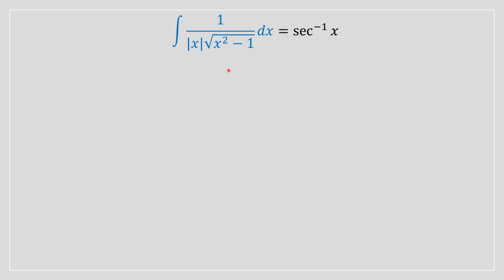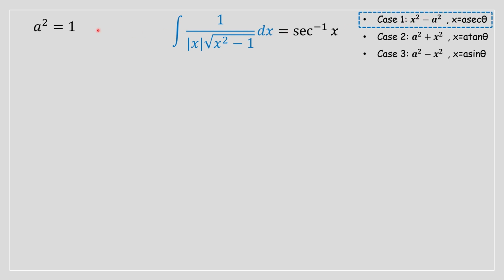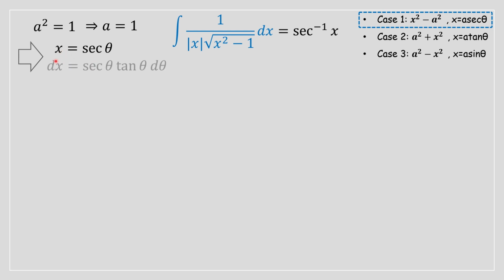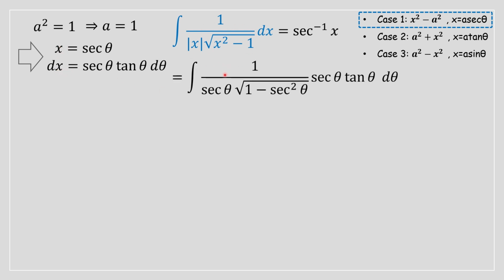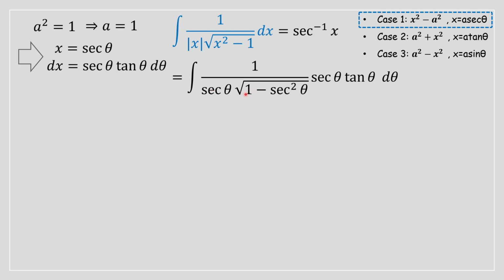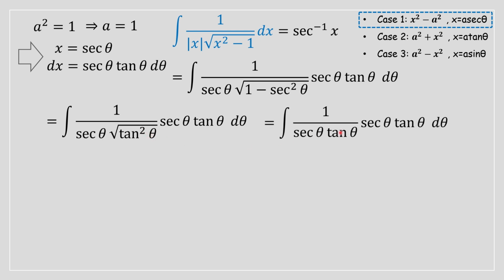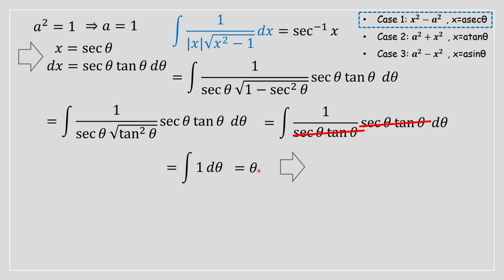Integral 1/|x|√x²-1 Proof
In this video, we'll break down the integral 1/|x|√x²-1 using the trigonometric substitution technique in a clear and engaging manner.